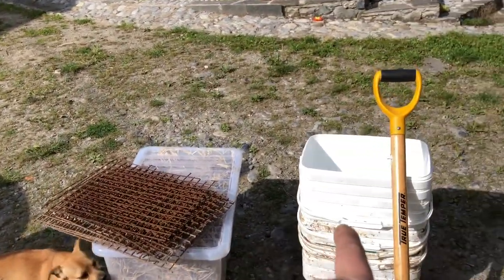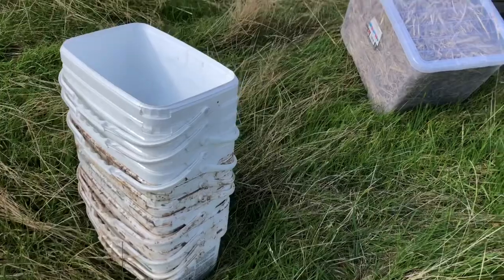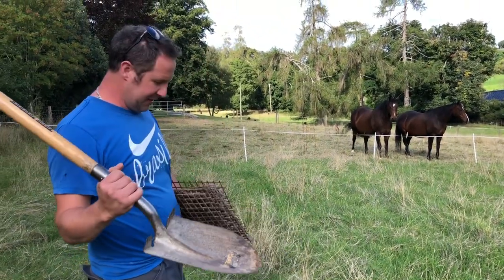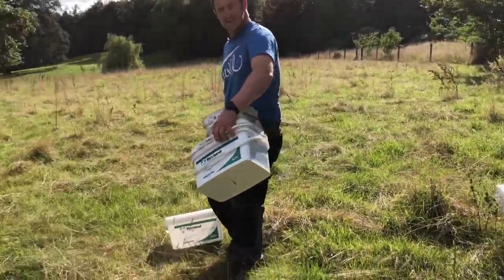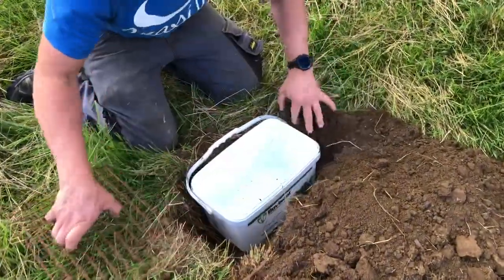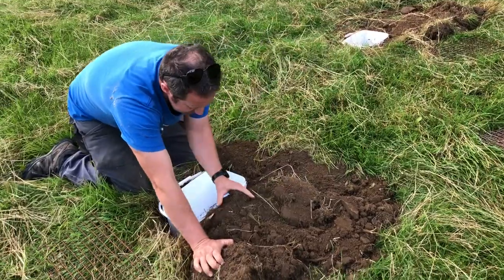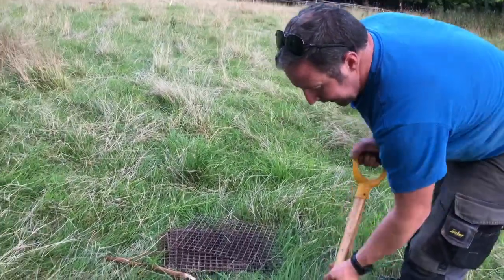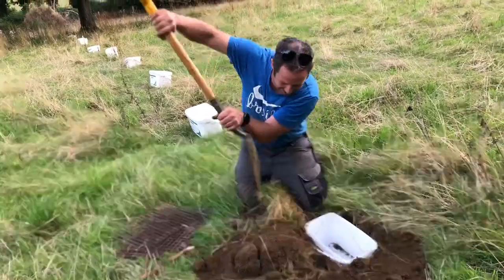Episode 1 ~ Setting up dung beetle traps for Bruce’s breeding program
Dor dung beetles or as the Australian’s call it, the blue bomber dung beetle  is the type of dung beetle that we are trying to capture here. Bruce, a dairy farmer is trying to establish a breeding program. He came here as we have a healthy population of dung beetles here. This is because I have been farming for them for years by not using insecticides or wormers.